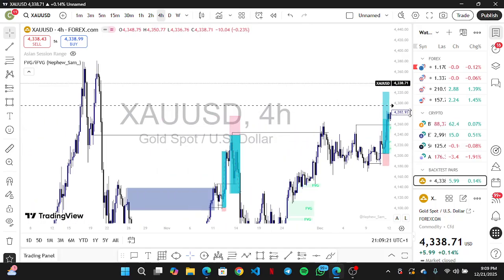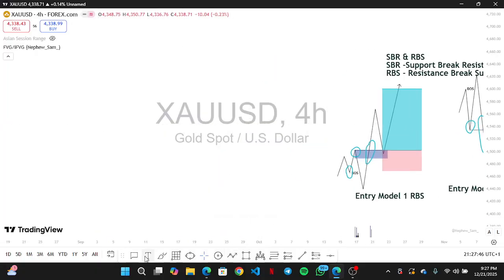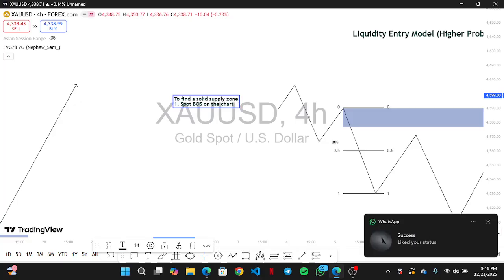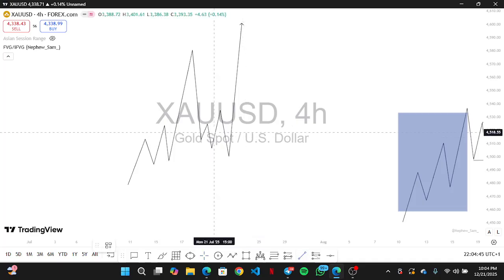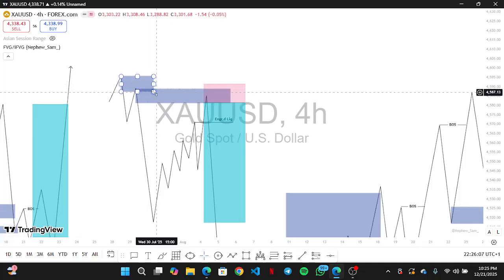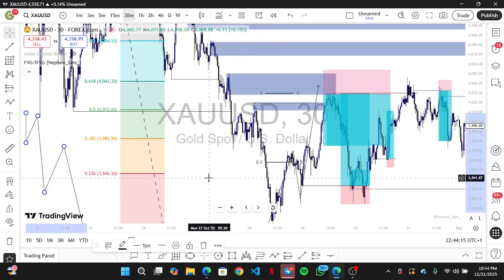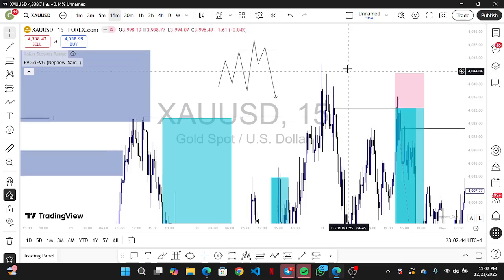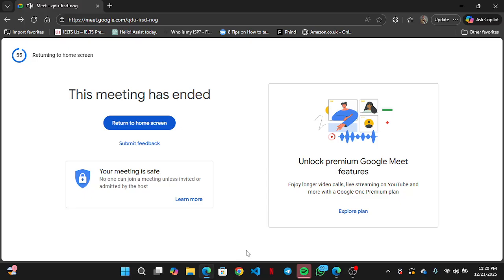I Exposed My Insanely Accurate Liquidity Entry Model (Live Class Recording)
This is a LIVE class recording where I break down my Liquidity Entry Model — the exact framework I use to get high-precision entries with minimal drawdown.

This is NOT a random strategy.
It’s a liquidity-based model built around how institutions actually move price.

✅ What liquidity really is (and why most traders get it wrong)
✅ Buy-side & sell-side liquidity explained simply
✅ How liquidity is engineered before big moves
✅ My step-by-step Liquidity Entry Model
✅ How I get entries with small stop-loss & high R:R
✅ Common liquidity traps & fakeouts to avoid
✅ Real chart breakdowns from the live session

⚠️ Warning:
This content is not for gamblers.
If you’re serious about precision trading and understanding market manipulation, this class will open your eyes.

📌 Watch till the end — the real gems are not at the beginning.